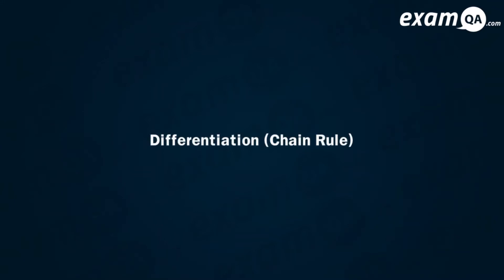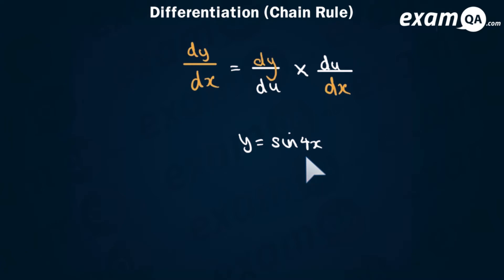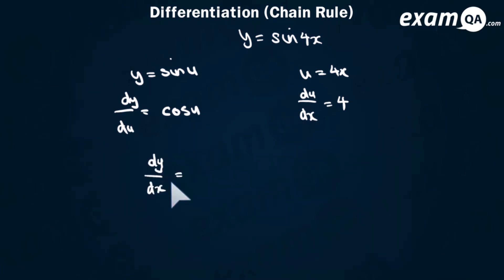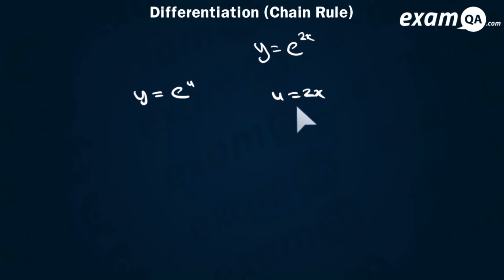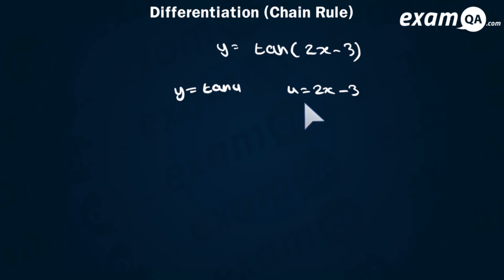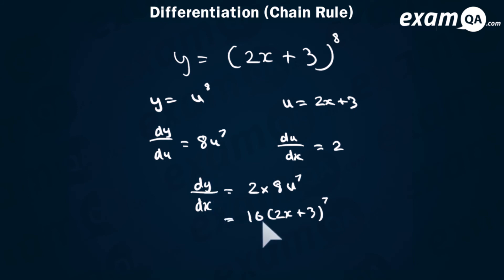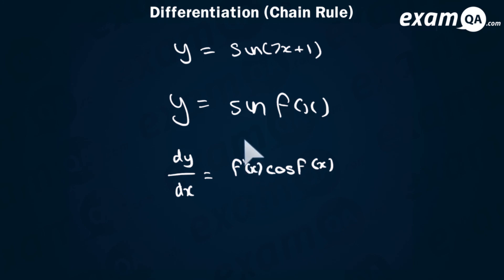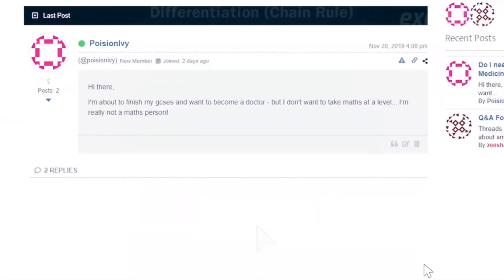Differentiation: Chain Rule | A-Level Maths